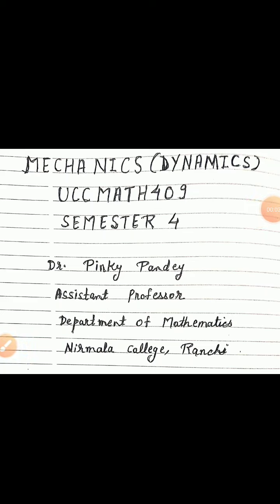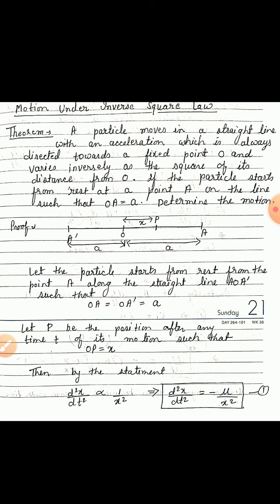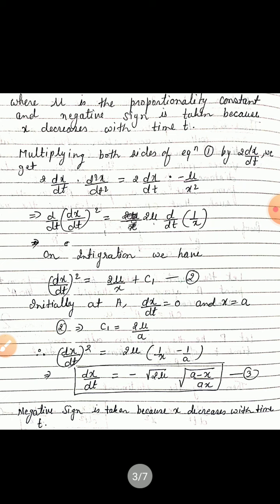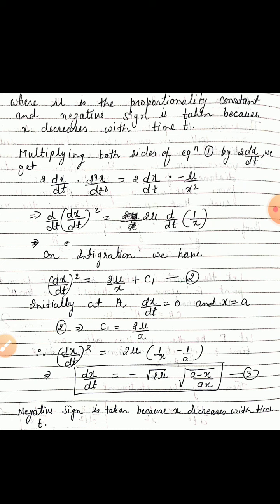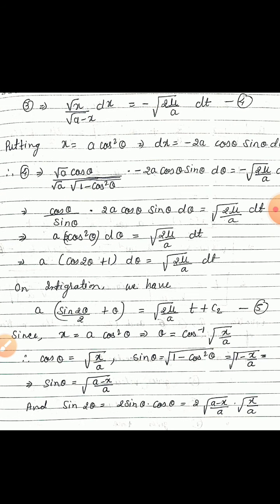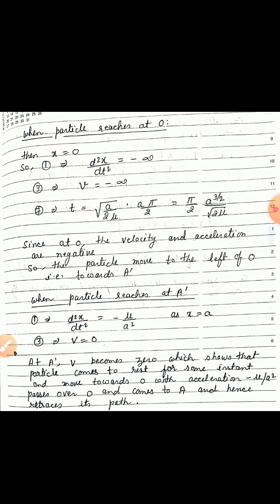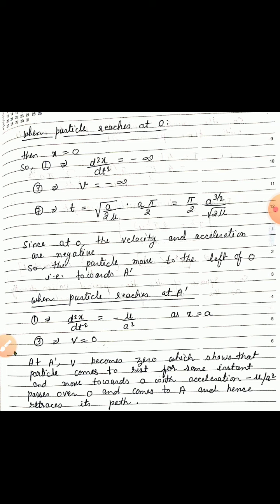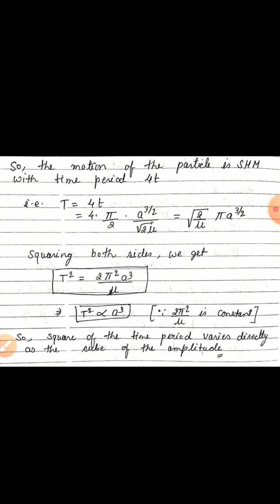Mechanics ( Dynamics) Lecture 4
Dr. Pinky Pandey
Department of Mathematics
Nirmala College Ranchi